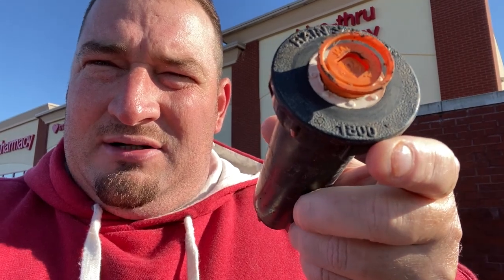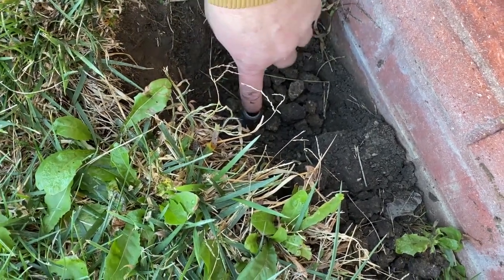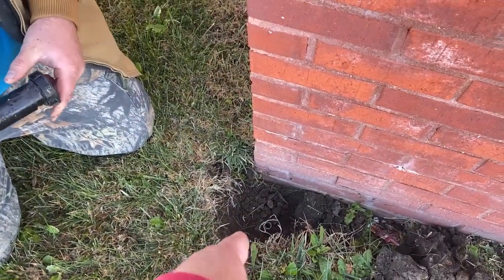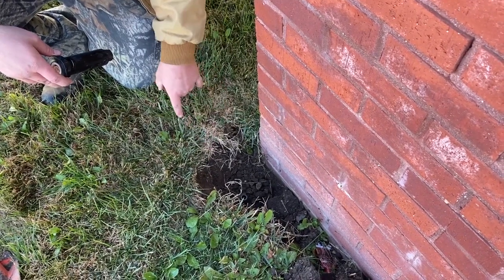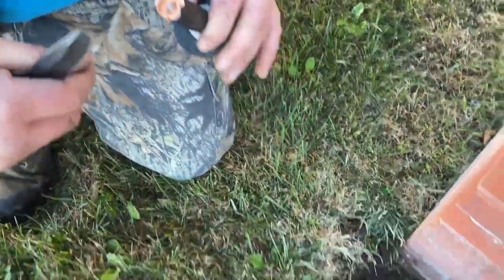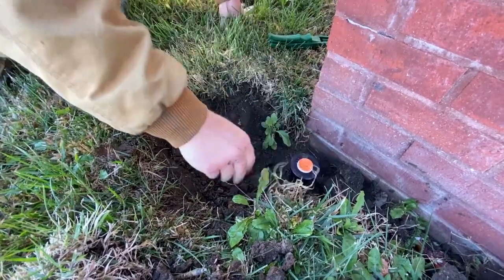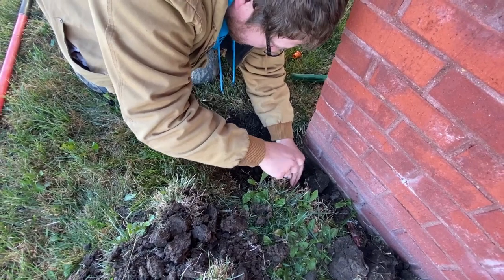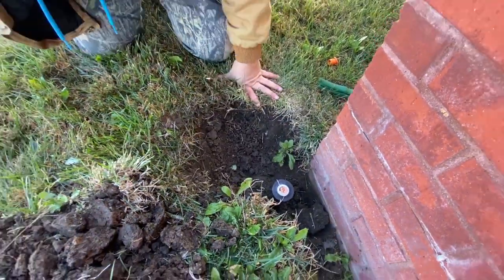How To: Replace A Sprinkler Head, Sprinkler Tips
►Headphones Used

►Editing Programs

2018 Toro Z Master 3000 Series 60"
2017 Toro Grandstand 48"
2017 Toro Timemaster 30"
2016 Toro Personal Pace 22"
ECHO PB-8010T
2 ECHO PB-770T
ECHO SRM-2620
ECHO SRM-2620T
ECHO SRM-280T
ECHO SRM-3020T
ECHO PAS-280
ECHO ES-250
ECHO PB-2520
ECHO PE-225
ECHO PE-266S
ECHO HC-152
ECHO CS-590
2018 Load Trail 7x16 Trailer